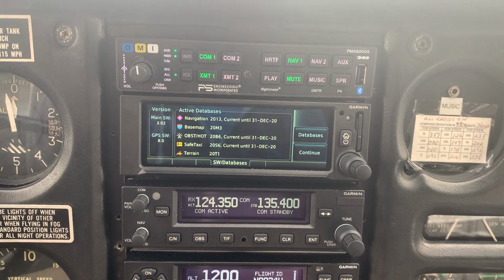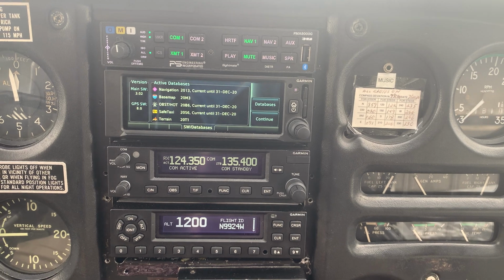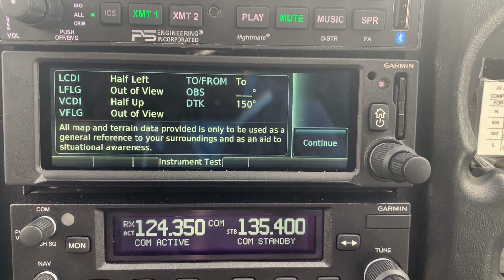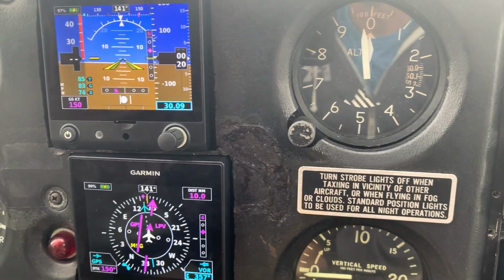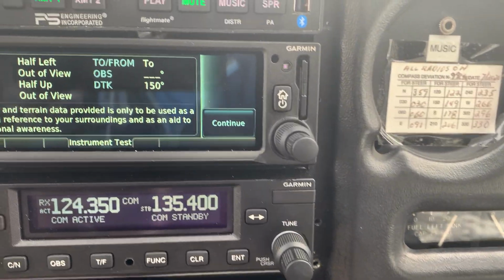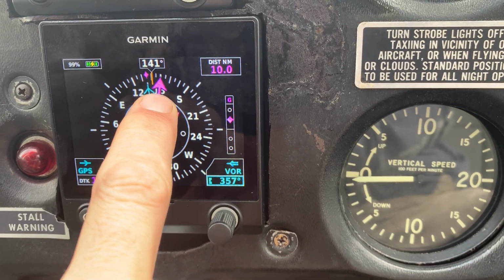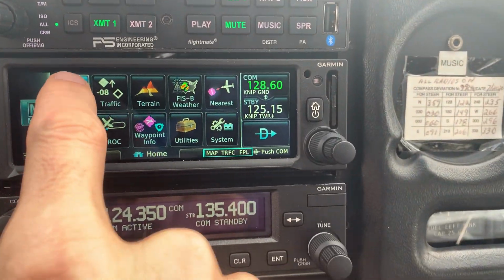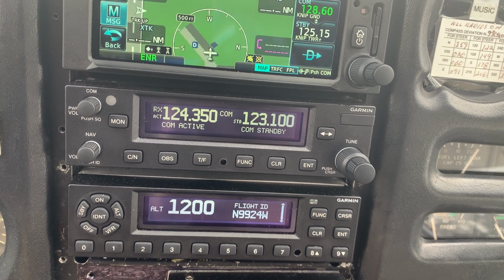24W Before Taxi Checklist: avionics set-up